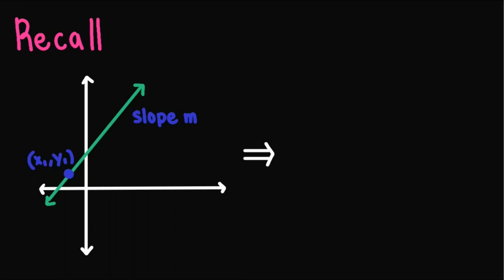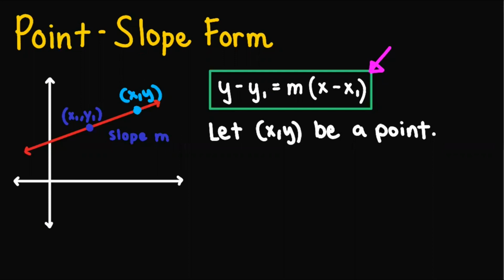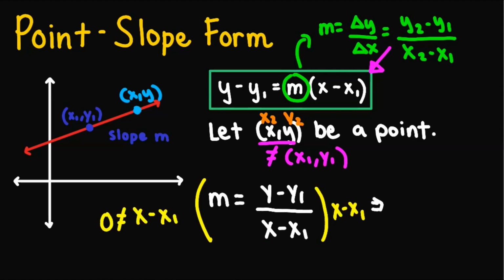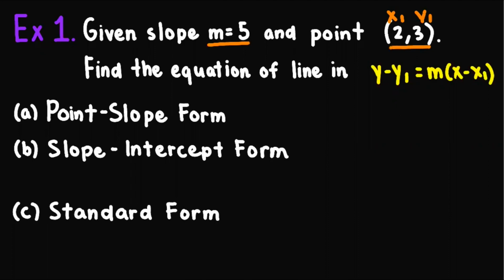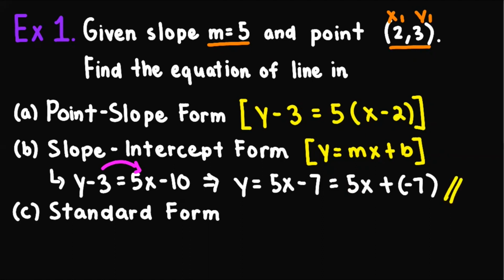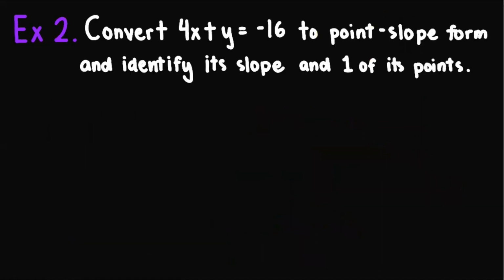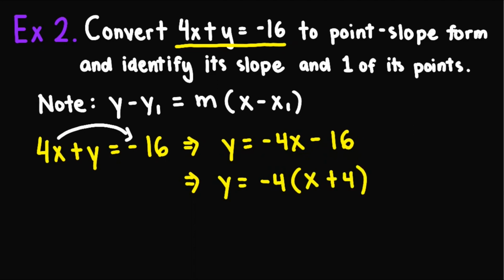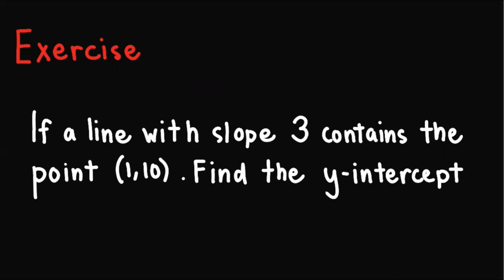How to Find the POINT-SLOPE FORM of a Line? - Try these out!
Point-Slope Form (Algebra 3: Coordinate Geometry)

TIMESTAMPS:
00:00 - Pi Man Says Hi!
00:14 - Recall
01:28 - Point-Slope Form Derivation
06:31 - Example # 1
12:15 - Example # 2
17:04 - Exercise